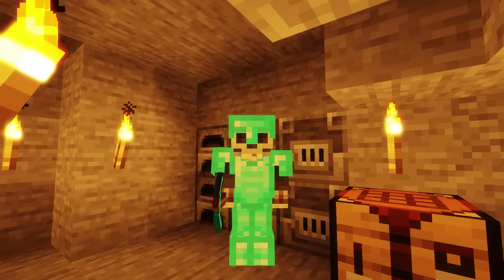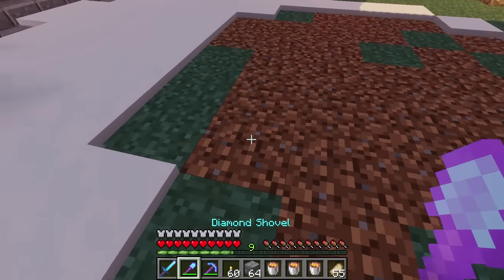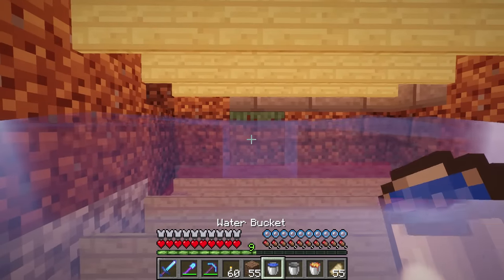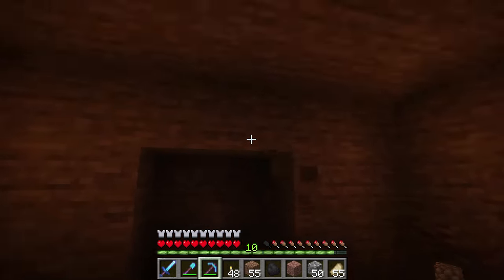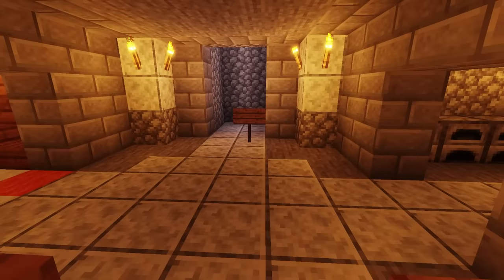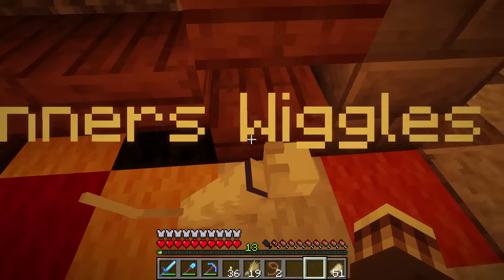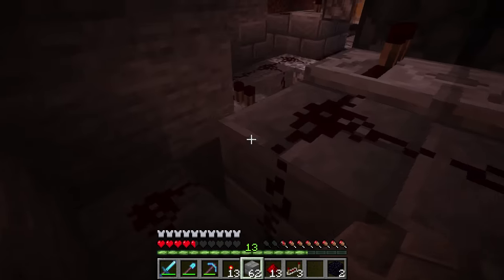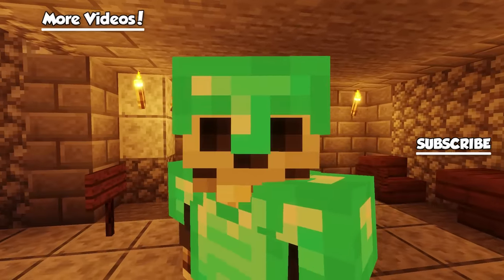I Built a Secret Lava Base! - Minecraft Gameplay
I Built a secret Lava base in Minecraft Gameplay

Building a secret base in Minecraft which is hidden under Lava! You heard right, a secret base under lava.. Is this SpyCakes best idea ever? Will people find it in multiplayer or is it 100% hidden?

About Minecraft:

Minecraft is a sandbox survival adventure & construction game with multiplayer! How will you build and explore in this open-world? You can build anything you want from a castle, wizard tower or whatever!